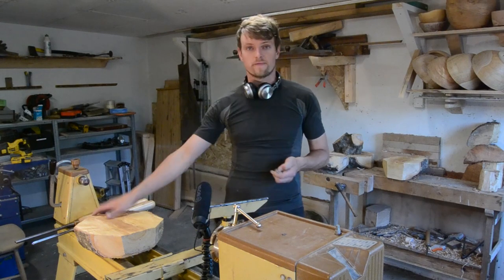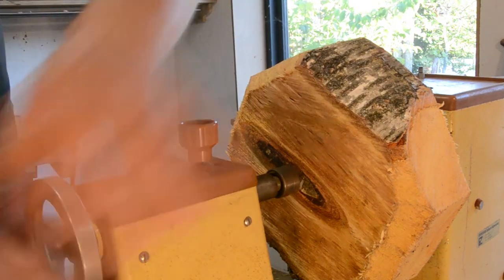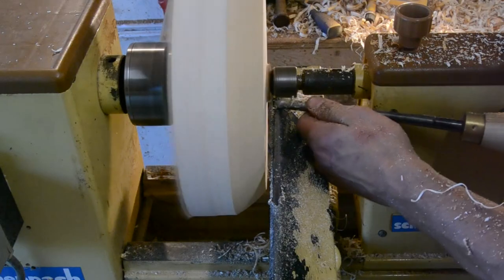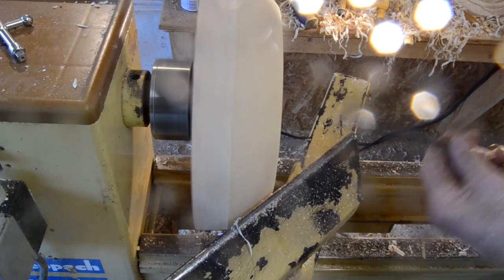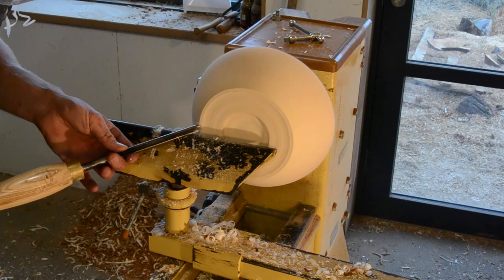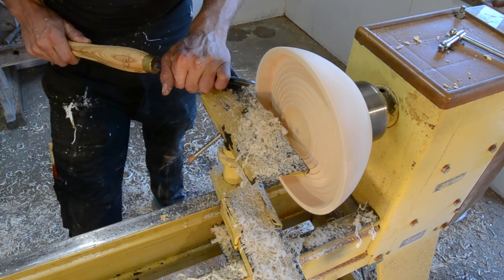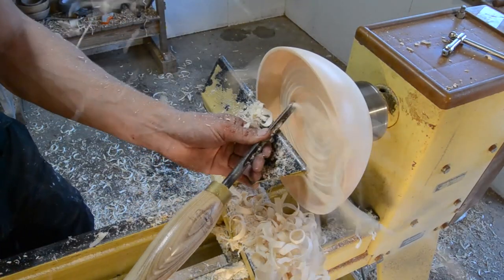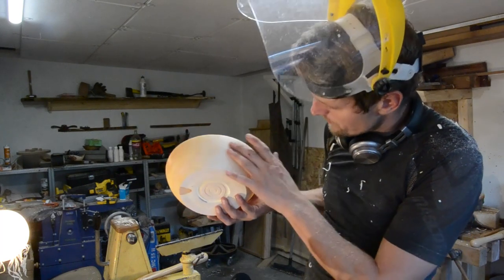Bowlturning - A Quick bowl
In this quick video I turn a simple bowl. I just put together a YouTube studio so come take a look.

My name is Hreinn Gunnar. I am an Icelandic guy, living in Denmark, who stumbled upon the wonderful hobby of woodturning. I have spent literally hundreds of hours studying this awesome profession and I have completely fallen in love with the 4040 grind and the Pushcut as shown by Stuart Batty, Ashley Harwood and many more.
I am currently working on upgrading the various tools in my shop needed to perform at the higher levels of woodturning. Still getting by with a borrowed older lathe, a benchgrinder with less than optimal grinding wheels and tools of the lower shelf in the local woodturning shop.

I want to bring you quality content going in deapth on the topics involved in woodturning, mainly bowlturning, the 4040 grind and the pushcut. Allthough I am in the very early stages of my YouTube carrier so forgive me if the quality of the content is sub par.